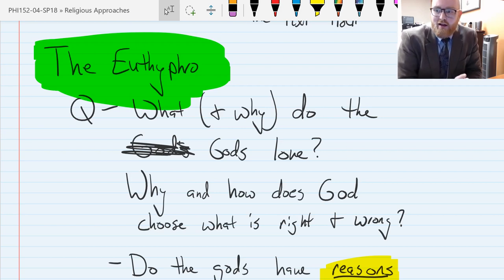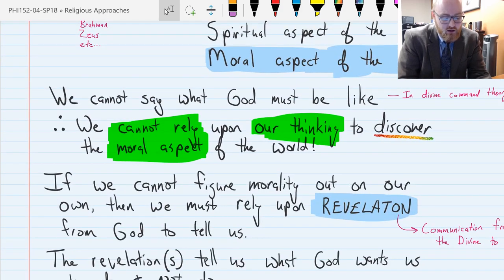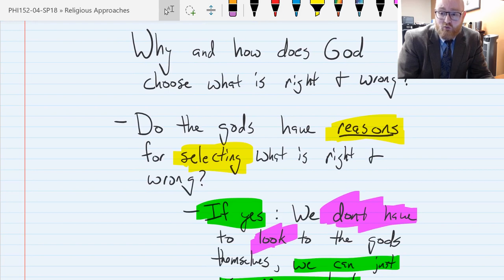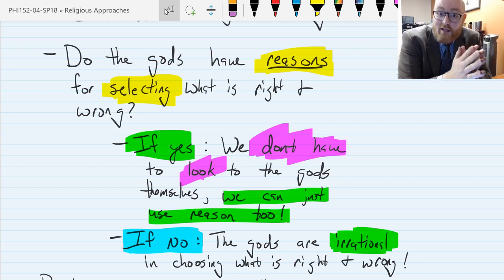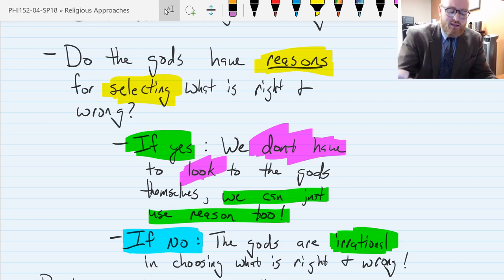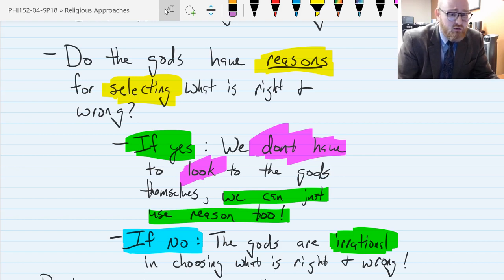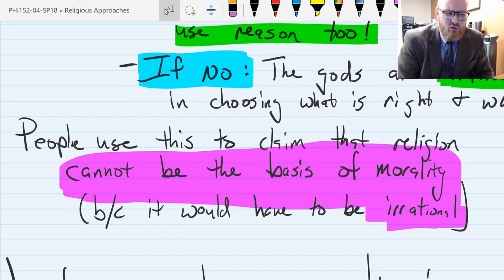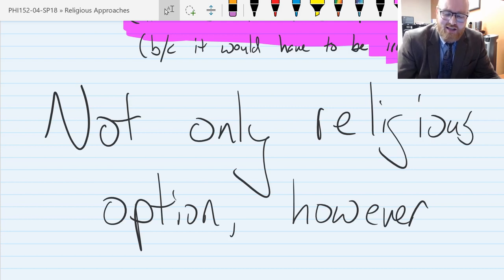Euthyphro and Divine Command Theory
A lot of discussion and questions came up in a prior unit concerning the Euthyphro Dilemma.

In the video below, I try and address the dilemma and the consequences.